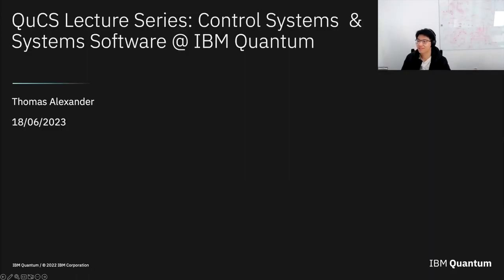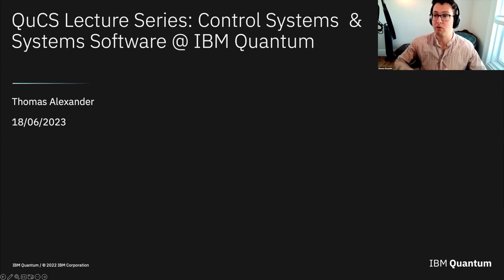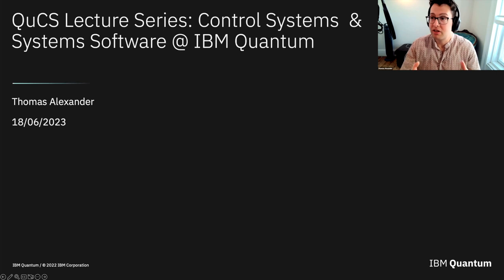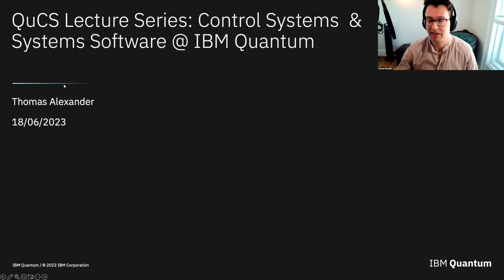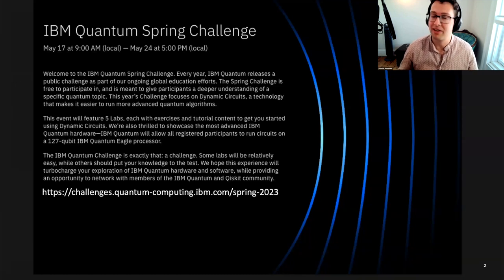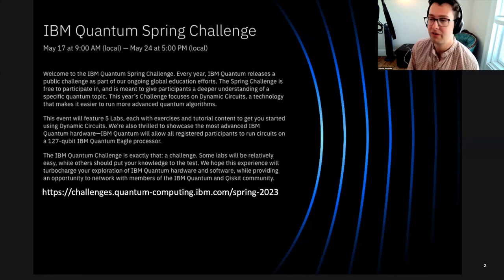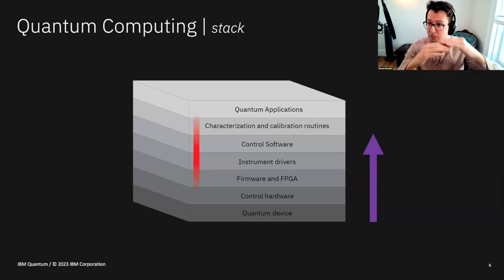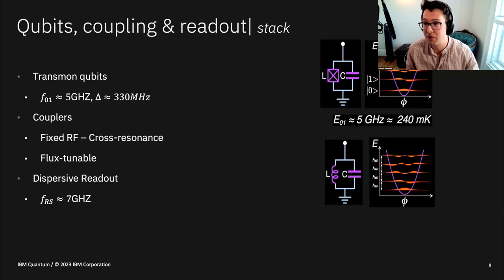QuCS Lecture39: Thomas Alexander (IBM), Control Systems and Systems Software at IBM Quantum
QuCS Lecture39: Control Systems and Systems Software at IBM Quantum

Speaker:  Thomas Alexander, Software Developer, IBM Quantum